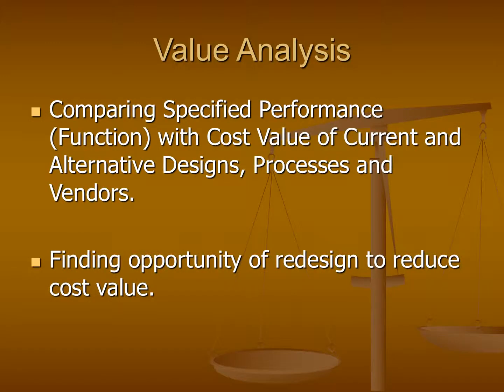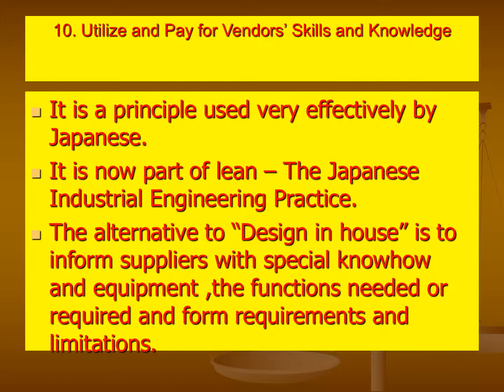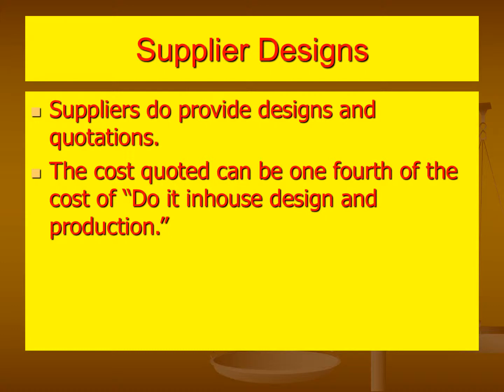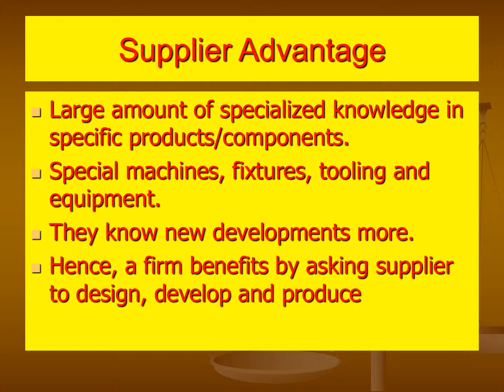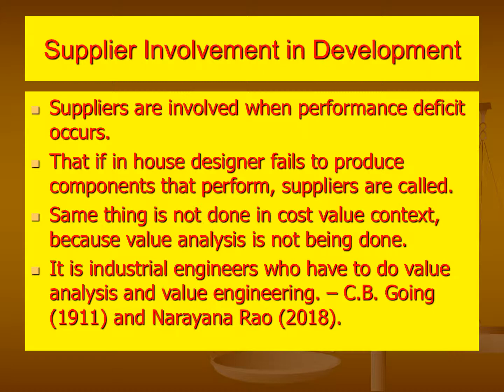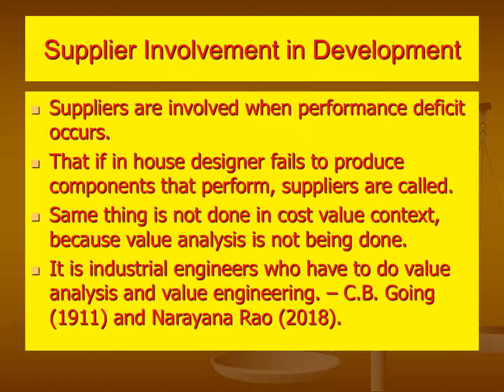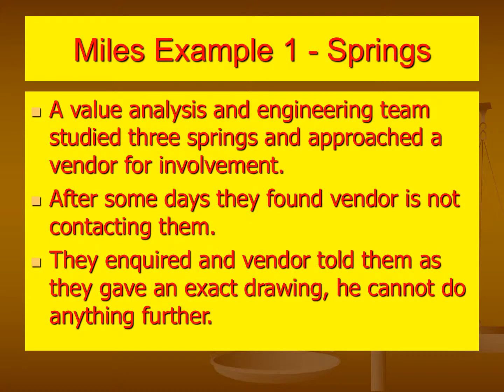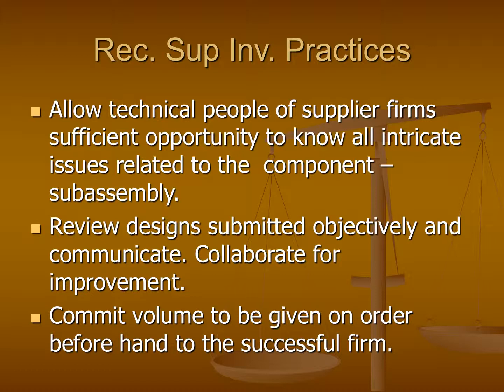Value Analysis Techniques - Miles - 10. Utilize and Pay for Vendors’ Skills and Knowledge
It is a principle used very effectively by Japanese.
It is now part of lean – The Japanese Industrial Engineering Practice.
The alternative to “Design in house” is to inform suppliers with special knowhow and equipment ,the functions needed or required and form requirements and limitations.

Suppliers do provide designs and quotations.
The cost quoted can be one fourth of the cost of “Do it inhouse design and production.”

Presented by
Prof. Narayana Rao K.V.S.S.
Global Top Industrial Engineering Blog
Industrial Engineering Knowledge Center